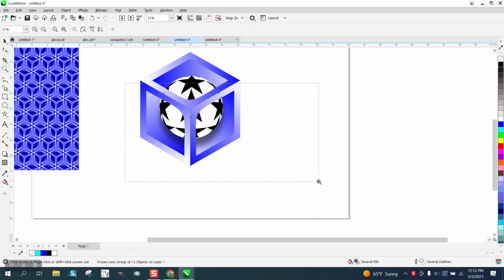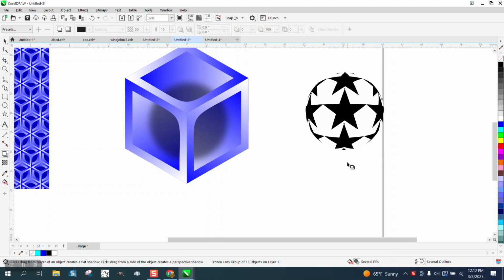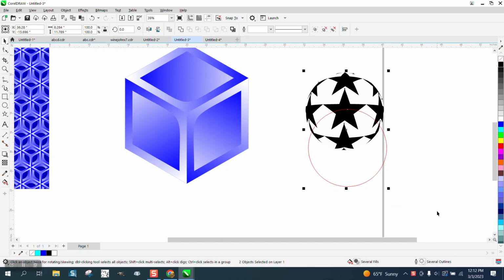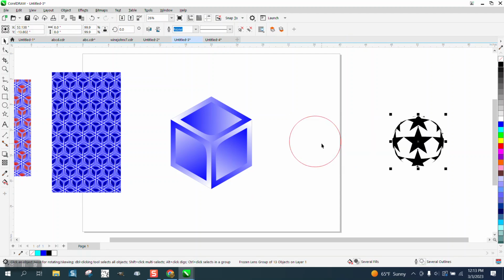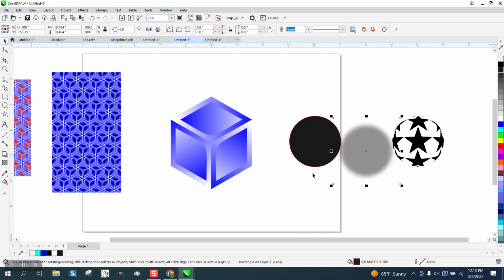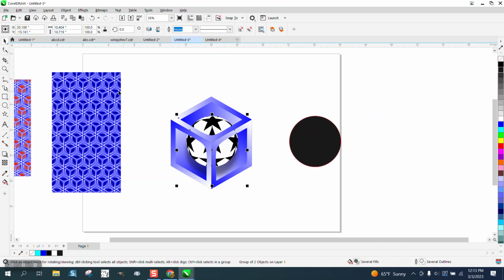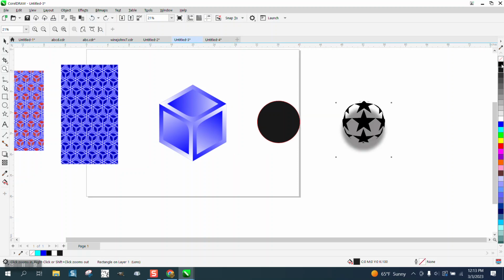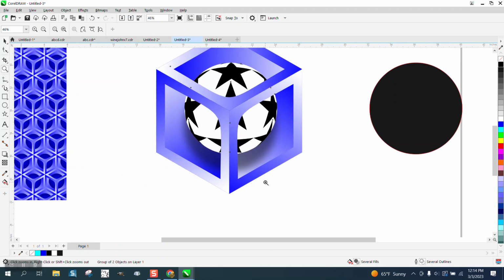Corel Draw Tips & Tricks 3D Seamless Pattern with a ball and a box Part 3 Shadow